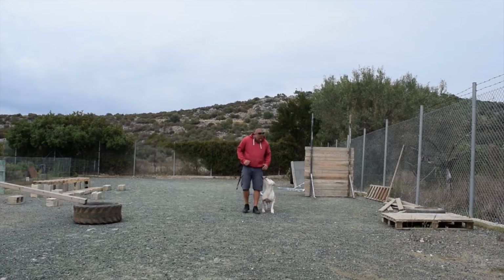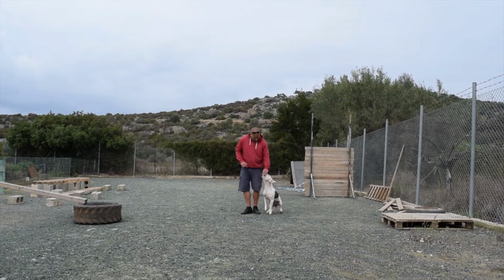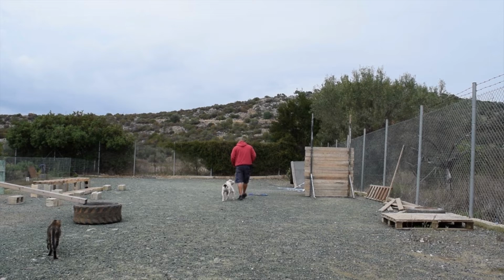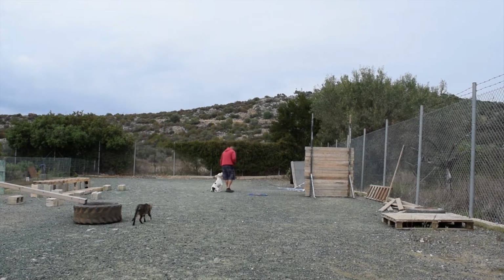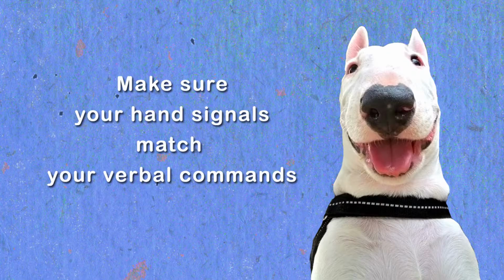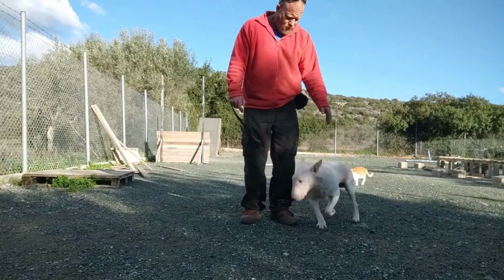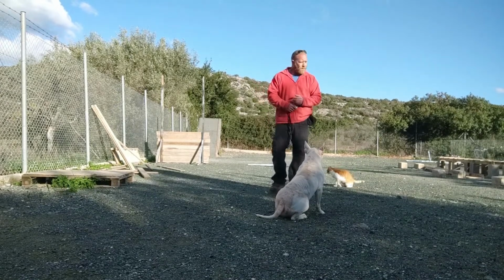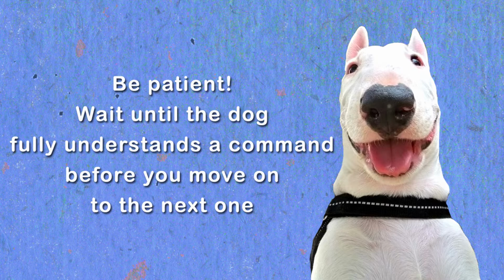Dog training-Common mistakes and how to correct them!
Ten common dog training mistakes and how to correct them.